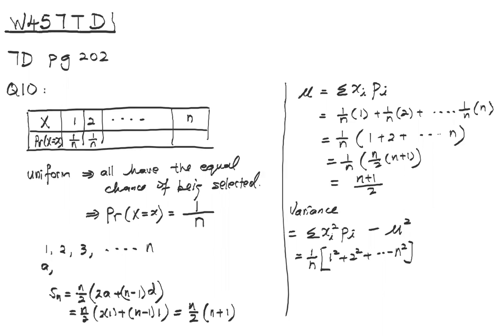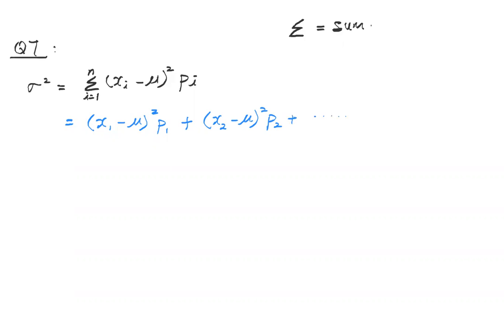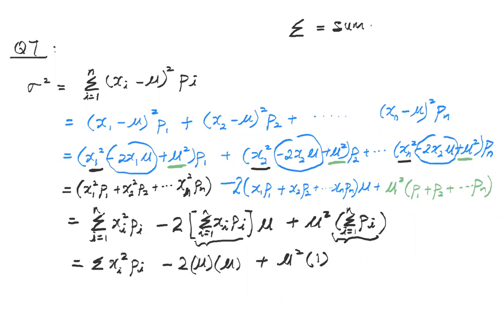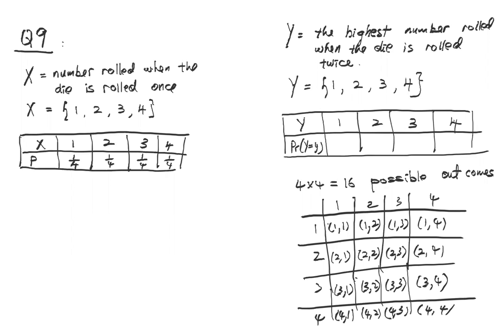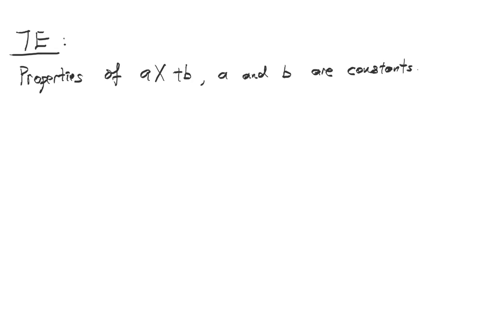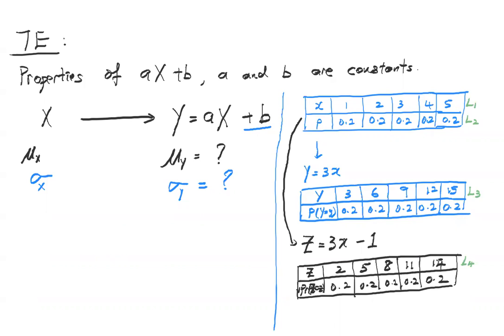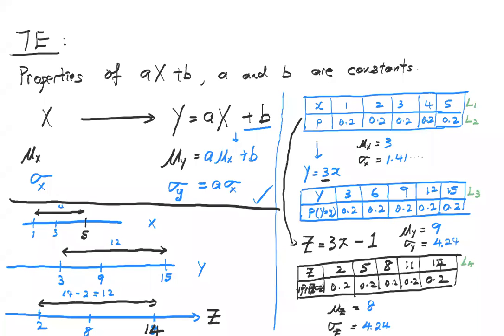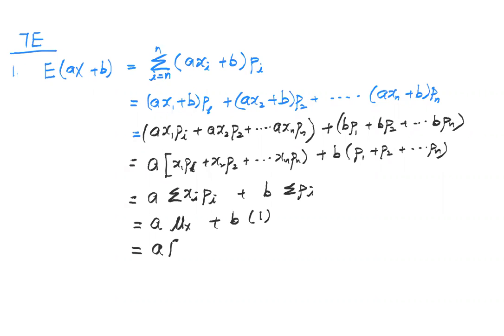12 Apr 9:00 am